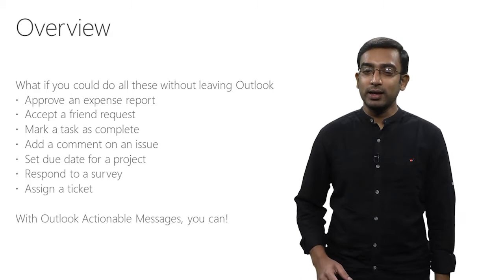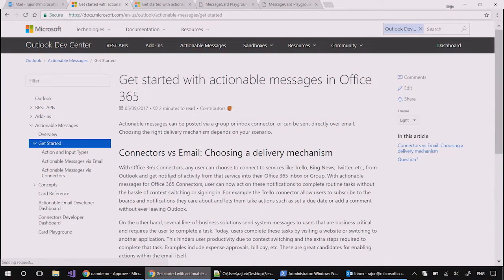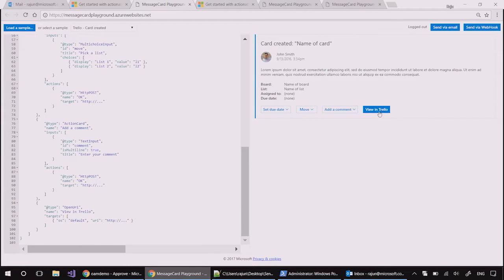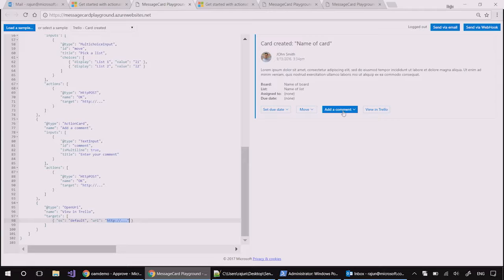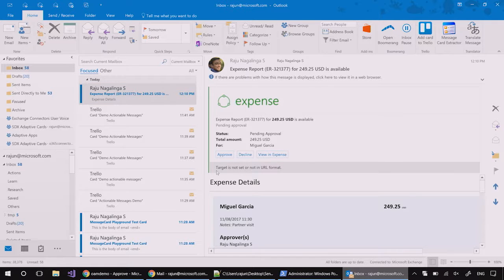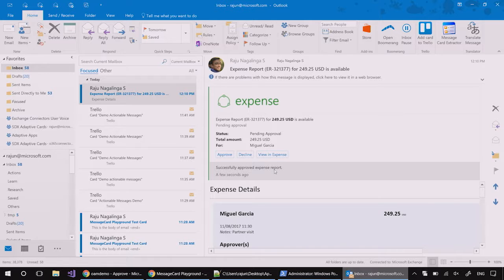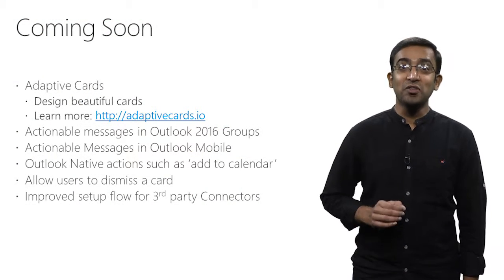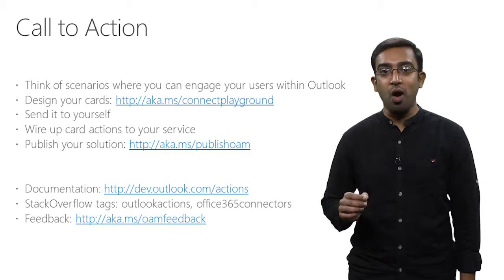Effortless task completion with Outlook Actionable Messages | T193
Whether you're filling out a survey, approving an expense report, or updating a CRM sales opportunity, Outlook Actionable Messages help you take quick actions, right from your inbox. Learn how to transform your workflows into actionable messages to engage with your users and make them more productive!